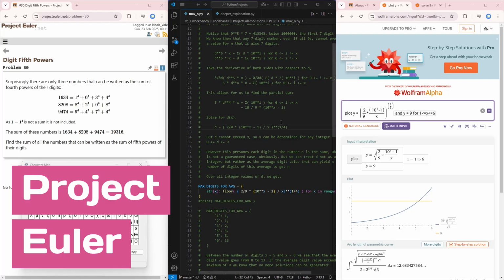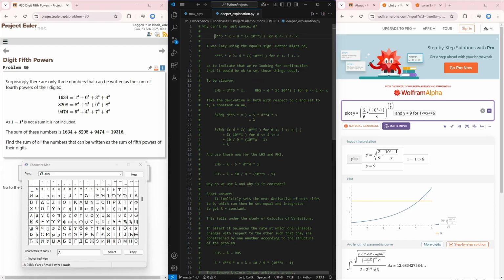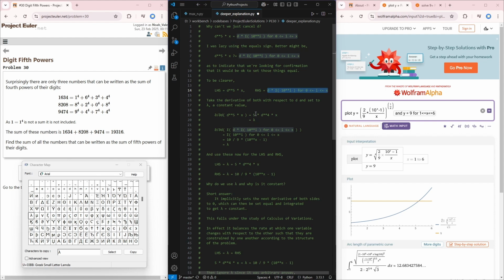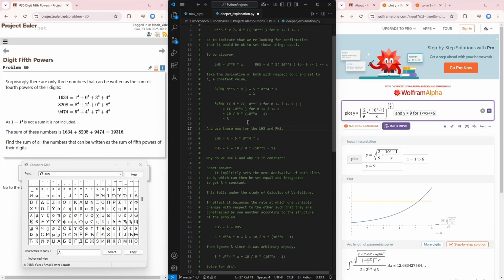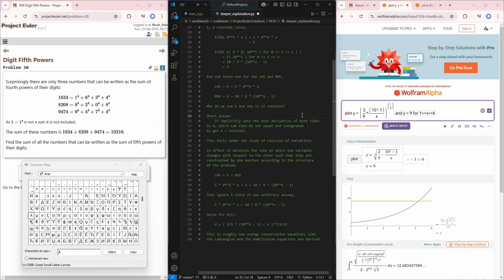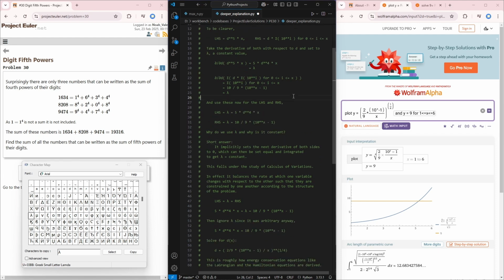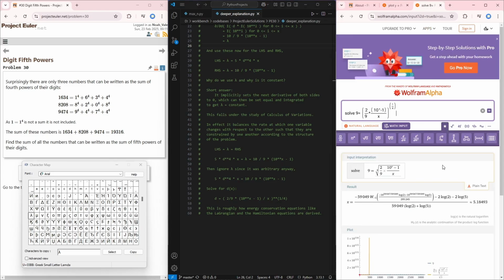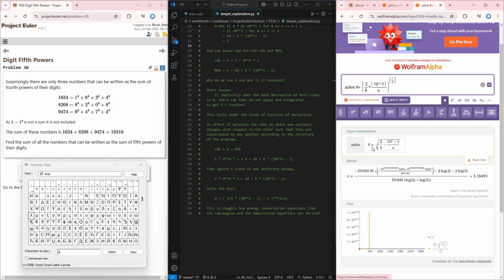Deep Dive Addendum: Calculus of Variations in Project Euler #30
Welcome back to Dco Codes! In this addendum video for Project Euler Problem #30, we take a deeper dive into the Calculus of Variations and explore the advanced strategy I applied in the original video.

In this session, you'll learn:
✅ How principles from the Calculus of Variations can inspire more efficient approaches to problem-solving
✅ The reasoning behind the optimization technique used in the Project Euler #30 refactor
✅ Detailed insights into applying mathematical strategies to refine algorithm structure and boundary conditions

Whether you're a math enthusiast or a coding professional, this addendum provides a unique perspective on combining mathematical theory with practical coding refactoring techniques.